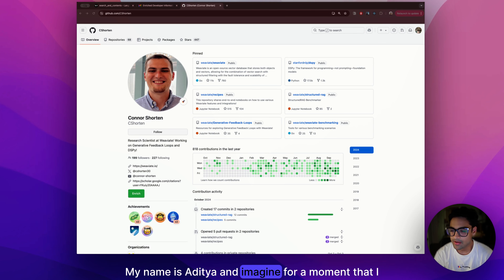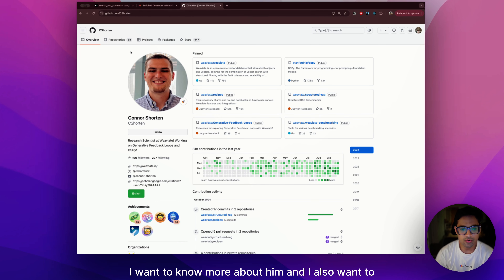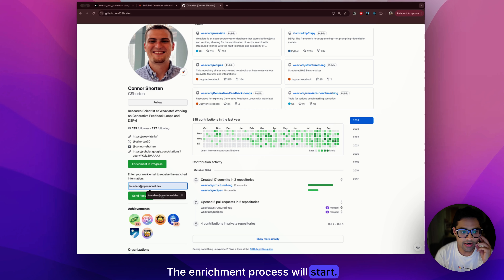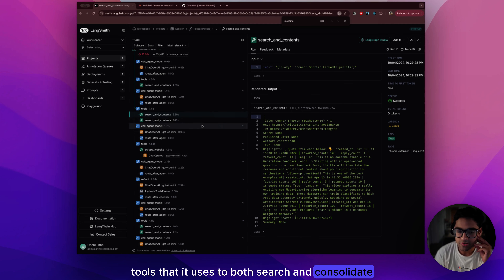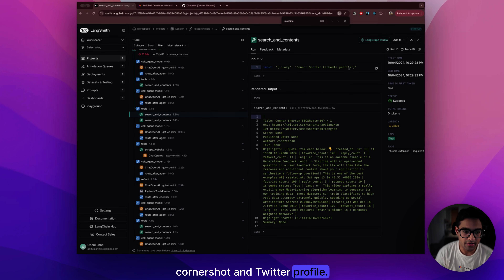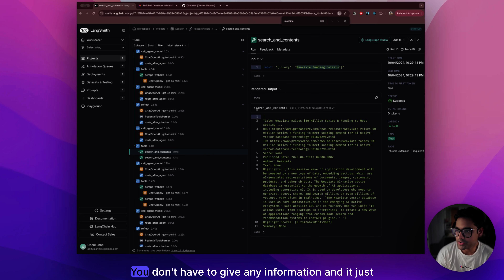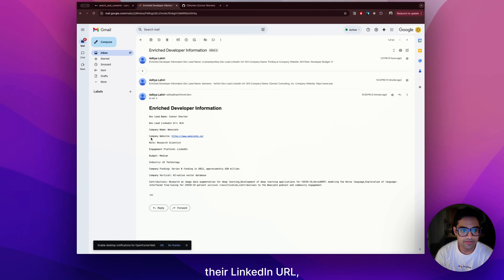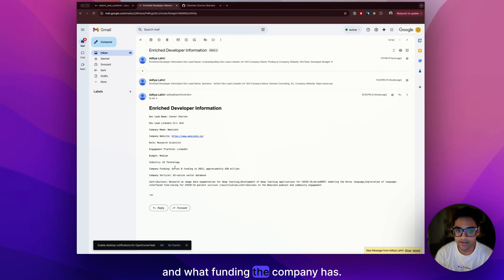Enrich Developer Profiles with Monalisa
OpenFunnel helps developer tooling companies find and sell to their most engaged users.